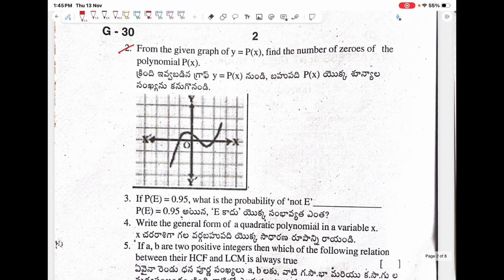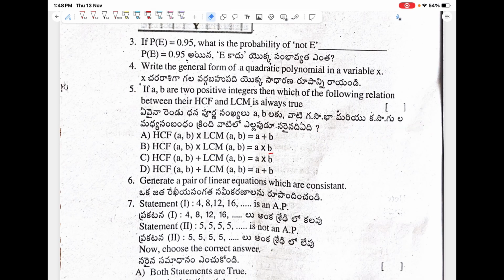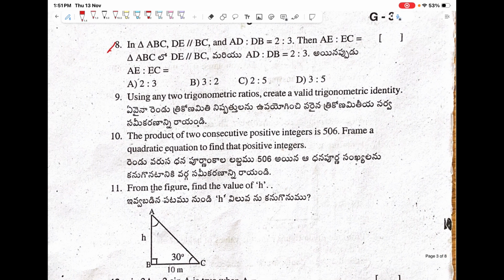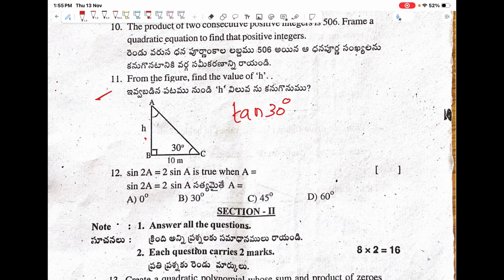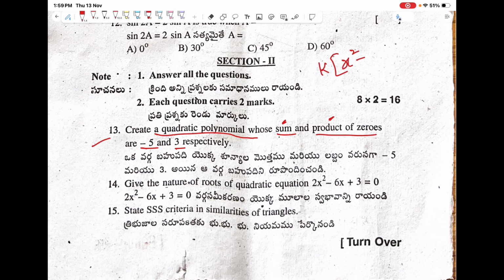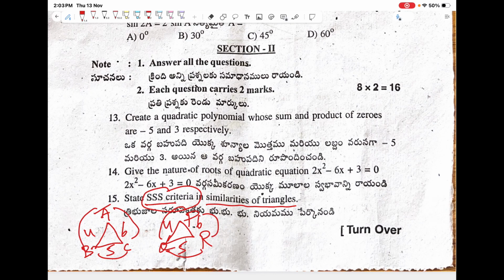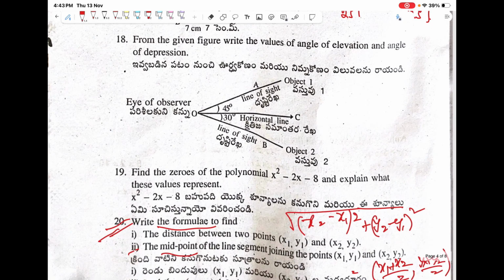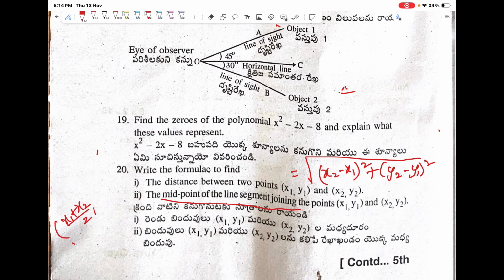SA 1 maths class 10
SA 1 maths explanation class 10